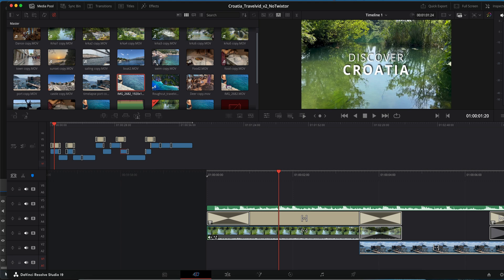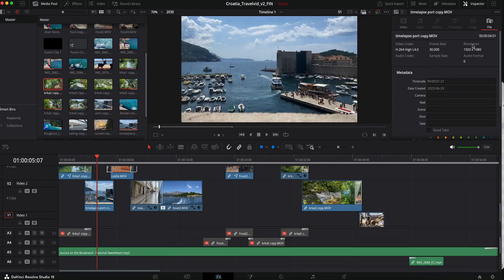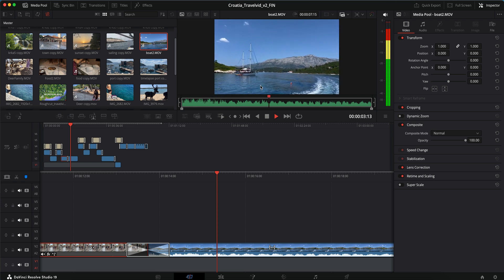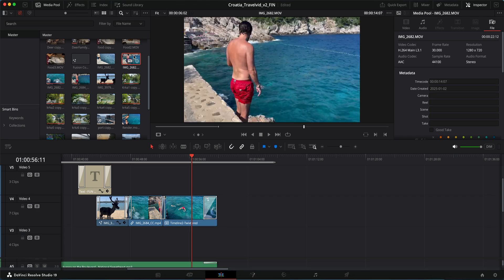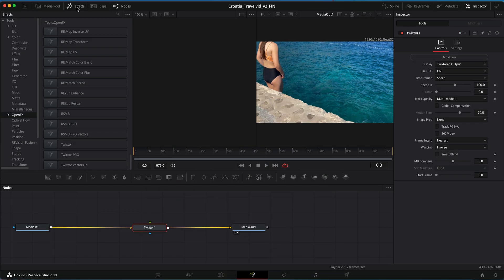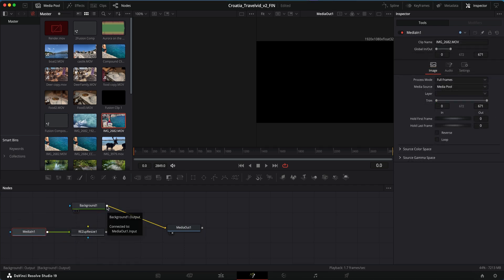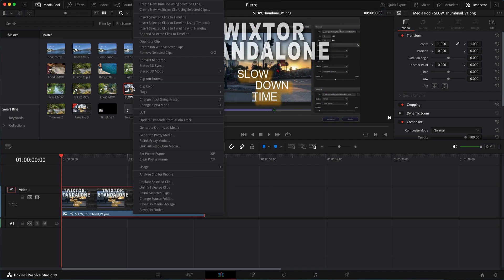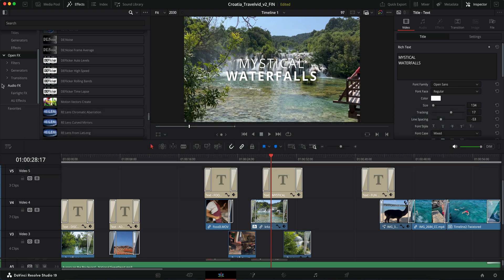Using Twixtor in Resolve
In this tutorial, you will see 4 methods to use Twixtor in Resolve.  In addition, you will see a quick overview of using DEFlicker, REZup and Color Genius in the Cut and Edit pages.

Timestamps:
00:06  Introduction
01:34  Start project
02:01  Adding Effects in Cut/Edit pages
02:47  Example adding DEFlicker
03:01  Adding Twixtor for Speedup
03:32  Adding Color Genius
03:49  Adding Twixtor to reverse the timing
04:20  Adding Twixtor for a slomo - Method 1
05:44  Adding Twixtor for a slomo - Method 2
06:10  Adding Twixtor for a slomo - Method 3 and REZup Resize
08:45  Render in Place
09:01  Adding Twixtor for a slomo - Method 4
09:31  The Don't
09:57  Recap